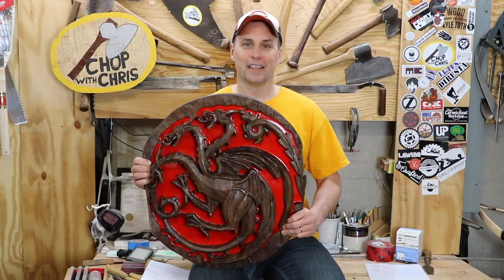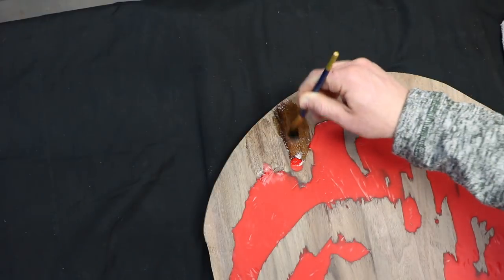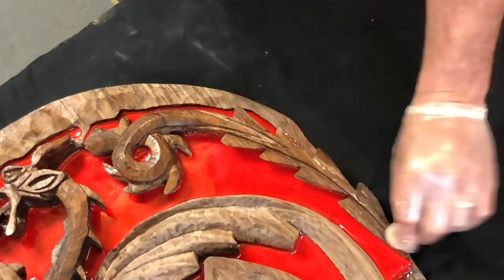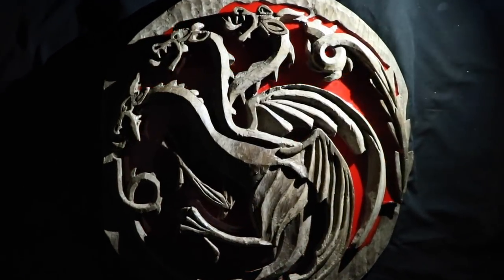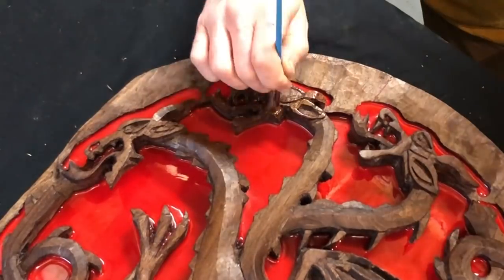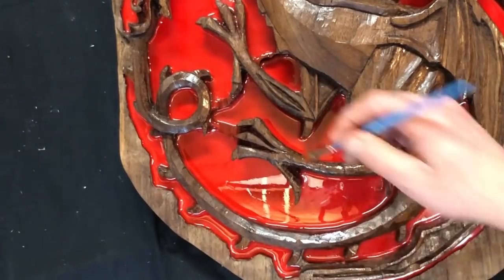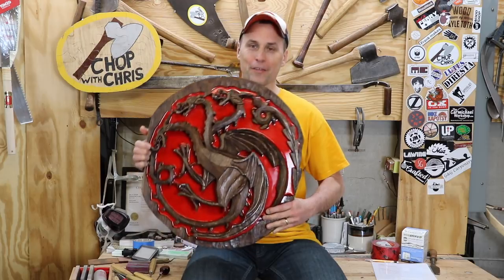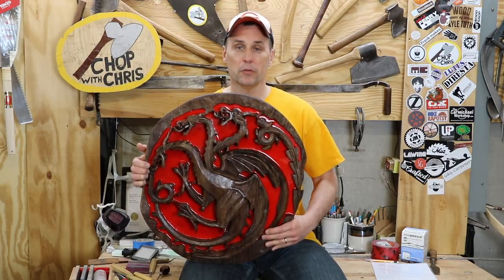DIY OIL AND LACQUER FINISHING TECHNIQUES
DIY OIL AND LACQUER FINISHING TECHNIQUES woodworking video by Chop With Chris shows step by step how to finish a detailed wood carving with oil and spot lacquer to highlight specific areas in different lighting conditions.